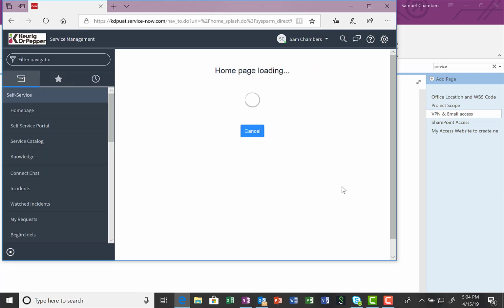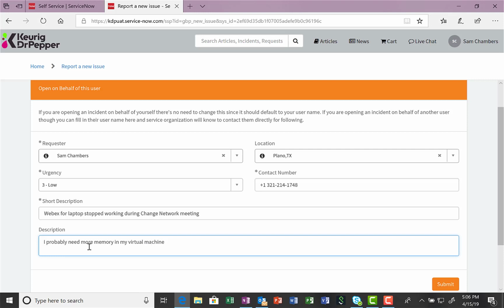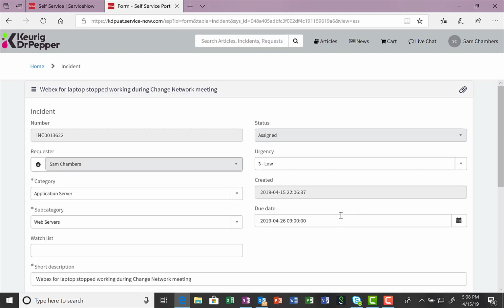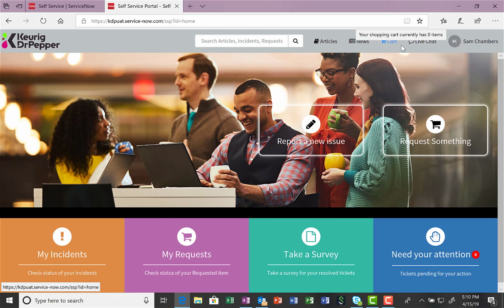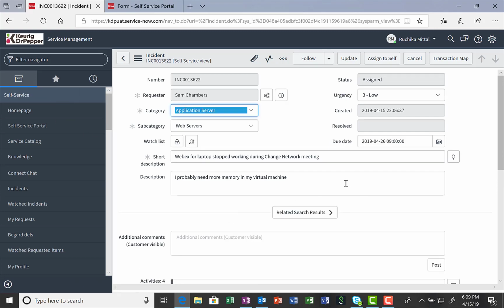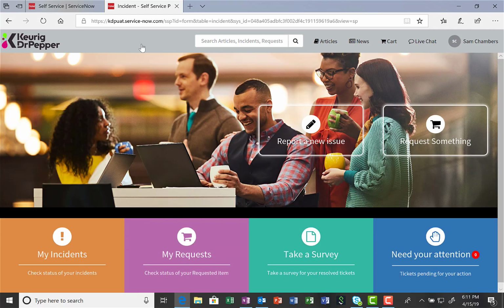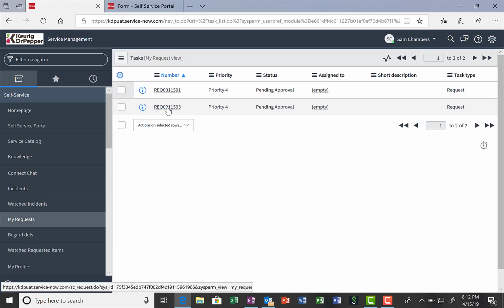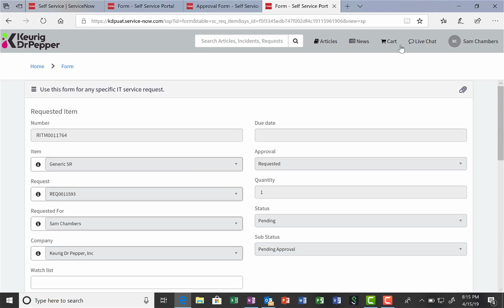ServiceNow Navigation Demo